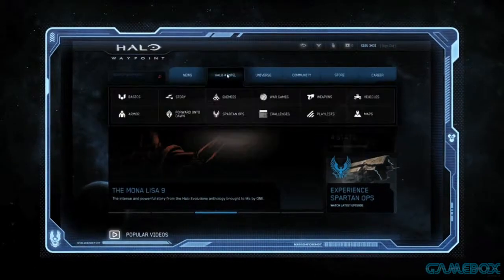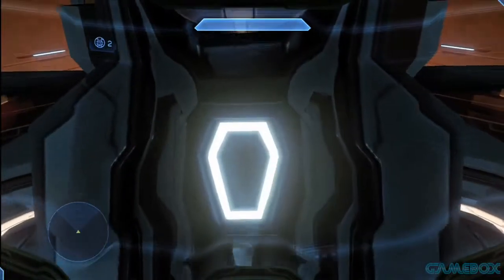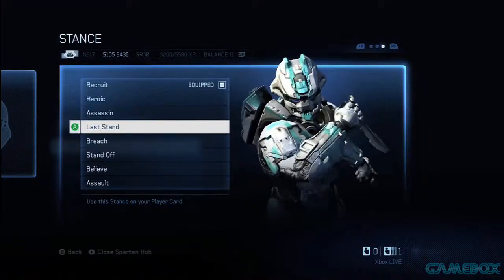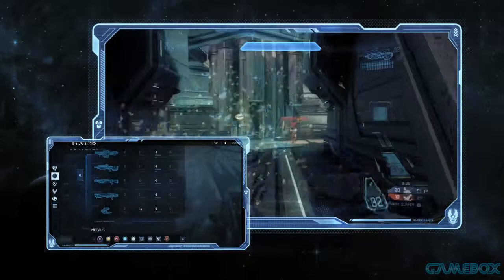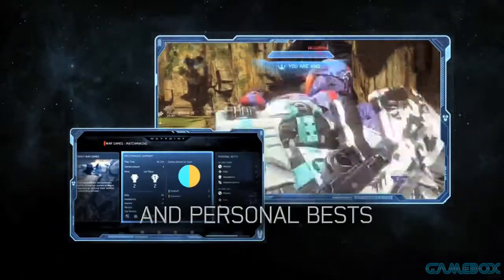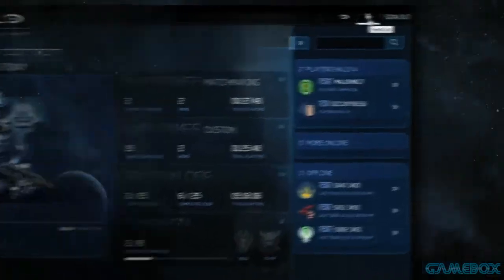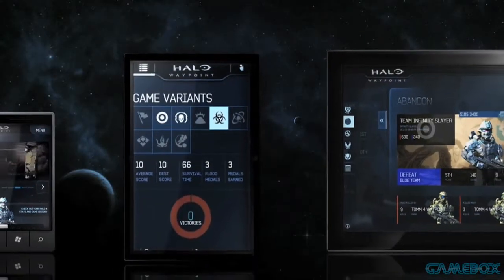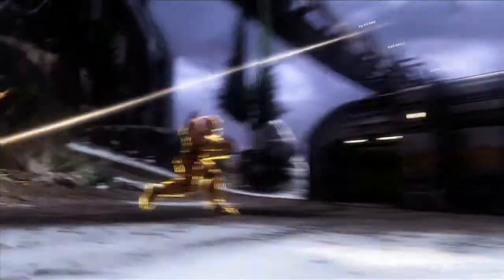Halo 4 - Waypoint (Gamebox)